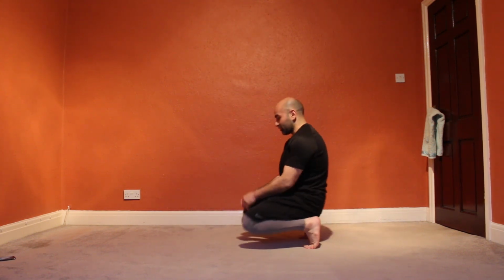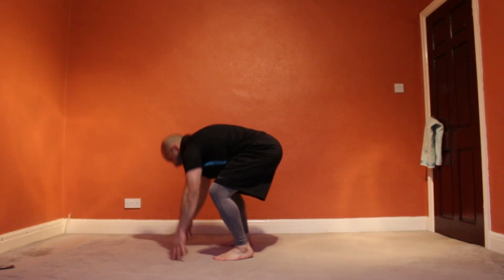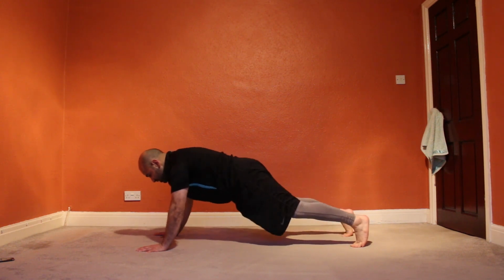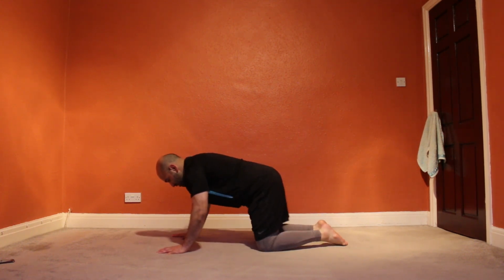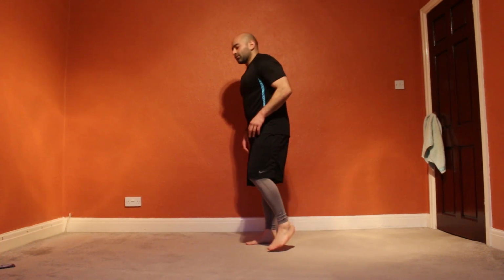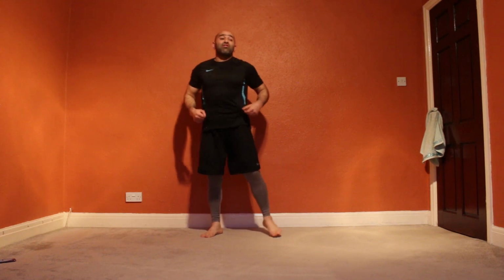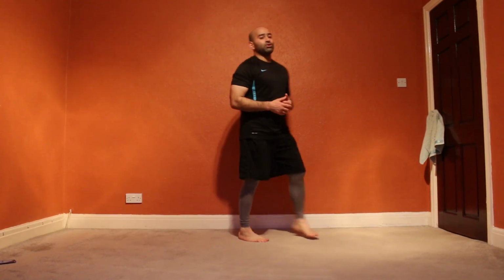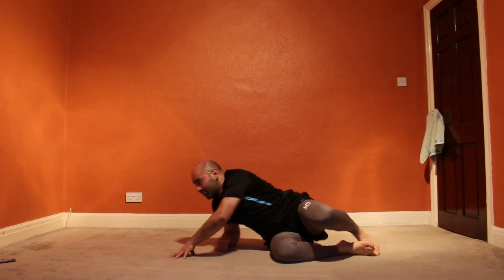20 Minute Workout: Night 24 Ramadan Challenge 2021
Welcome to Night 24 of the 30 Nights of Ramadan Challenge! Thanks for joining us - we know you're going to feel energised and motivated to keep active throughout the month, as well as make the right food choices!

Every night, I'll be posting a brand new workout for you. Ramadan is a training ground for the rest of the year and you'll be working on your physical fitness to support your mental and spiritual fitness. Let's do this!

Let us know what you think about this 20 minute session in the comments below. Was it too easy, too hard, or just right? Which exercises were your favourite? Share your videos and images with us too!

Please ensure you agree to the following before engaging with any of our content that is available online:

You must obtain professional or specialist advice before starting, or refraining from, this or any other fitness program to determine if it is right for your needs. This is particularly true if you (or your family) have a history of high blood pressure or heart disease, or if you have ever experienced chest pain when exercising or have experienced chest pain in the past month when not engaged in physical activity, smoke, have high cholesterol, are obese, are pregnant, or have a bone or joint problem that could be made worse by a change in physical activity. Do not start this fitness program if your GP or health care provider advises against it. If you experience faintness, dizziness, pain or shortness of breath at any time while exercising you should stop immediately.

This channel offers health, fitness and nutritional information and is designed for general information only. You should not rely on this information as a substitute for, nor does it replace, professional medical advice, diagnosis, or treatment. Zamma Fit do not employ any nutritional experts. If you have any concerns or questions about your health, you should always consult with a GP or other health care professional. Do not disregard, avoid or delay obtaining medical or health related advice from your GP or health care professional because of something you may have read or viewed on this channel. The use of any information provided on this site is entirely at your own risk.

Developments in medical research may impact the health, fitness and nutritional advice that appears on our online content. Although we make reasonable efforts to update the information on our channels, we make no assurances, representations, warranties or guarantees, whether express or implied, that the information contained in our online content will be accurate, complete or up to date.

Our channels may include information and materials uploaded by other users, in comments. This information and these materials have not been verified or approved by us. The views expressed by other users on our channels do not represent our views or values.

Zamma Fit and all representatives assume no responsibility for any losses, damages, whether direct, indirect, special or consequential, which arise out of the use or misuse of our online content howsoever caused, whether such damages arise in contract, tort, negligence, equity, statute or by way of any other legal theory regardless of whether such damages could have been foreseen. The information we provide is subject to change without notice.